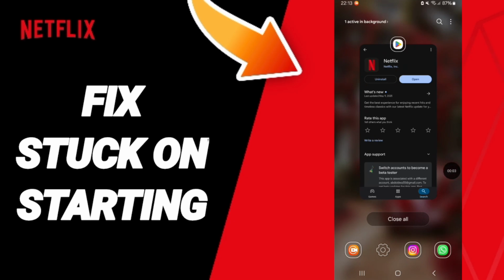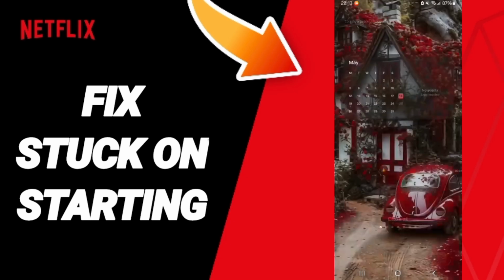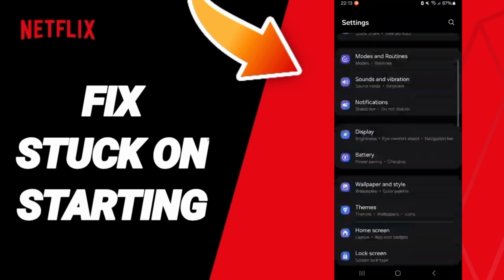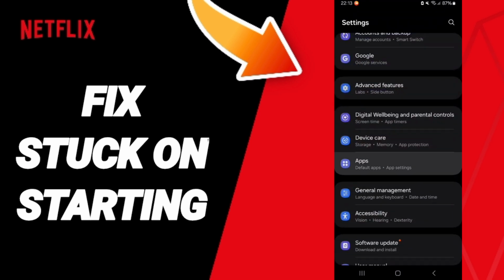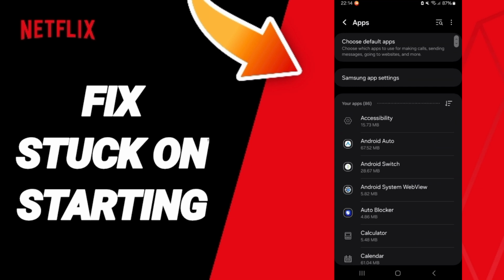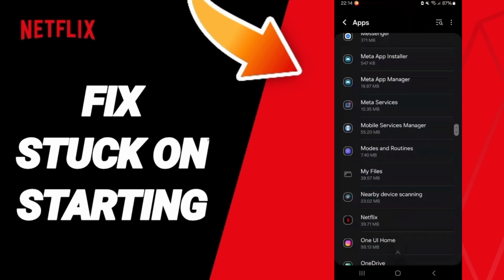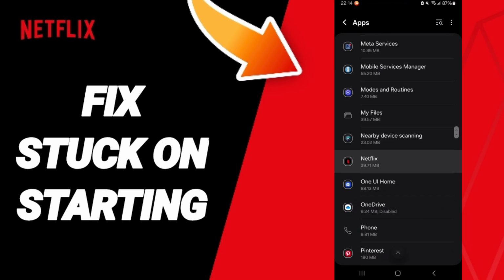How To Fix Stuck On Starting On Netflix App 2025